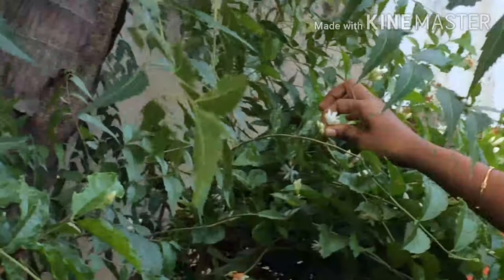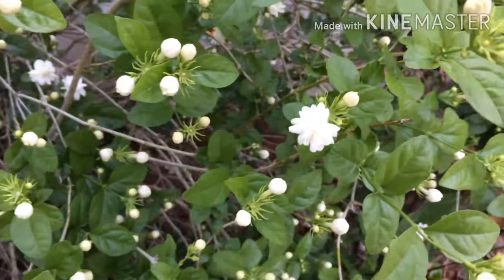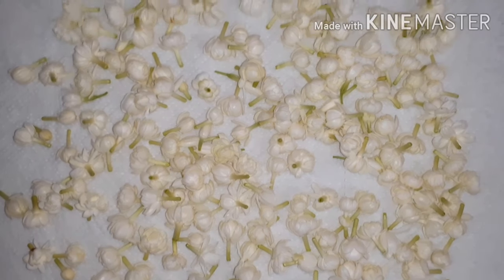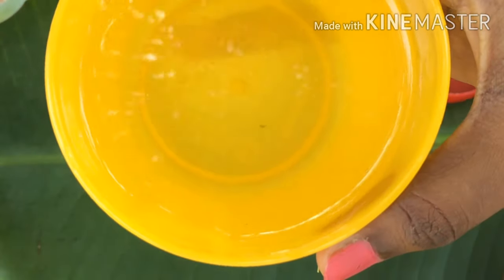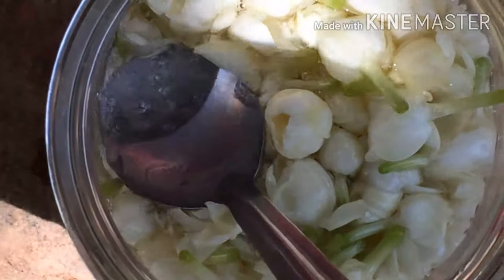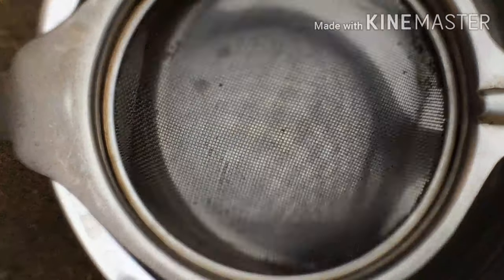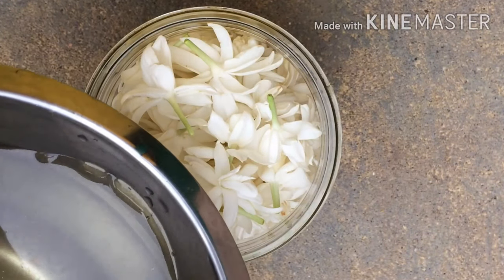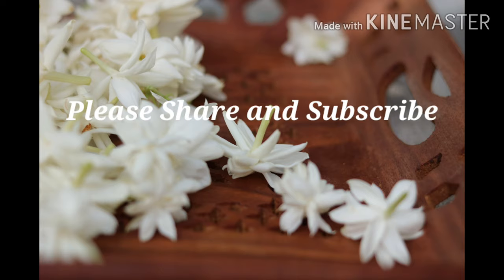How to make Jasmine Oil